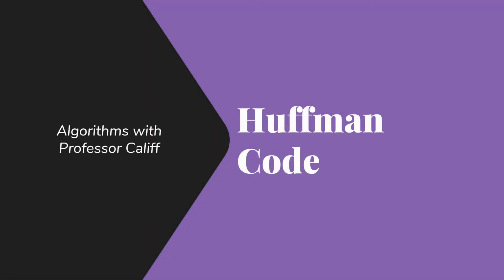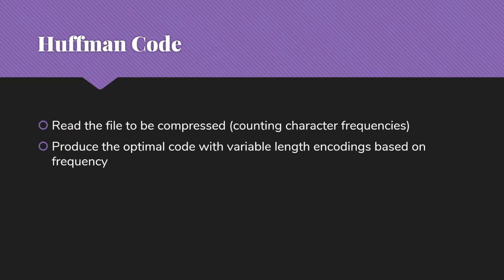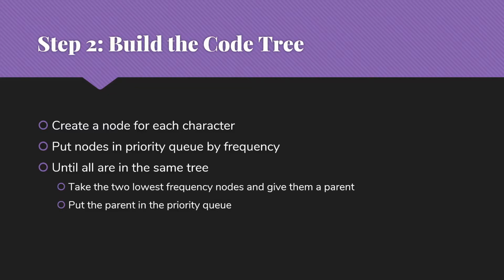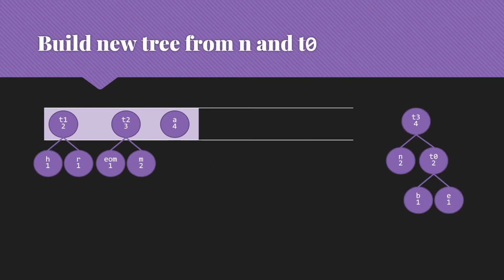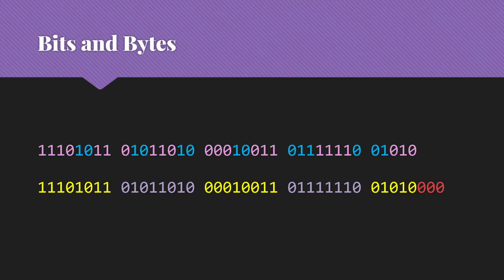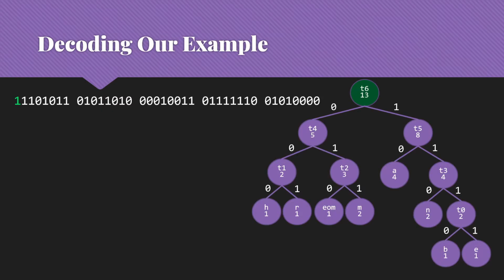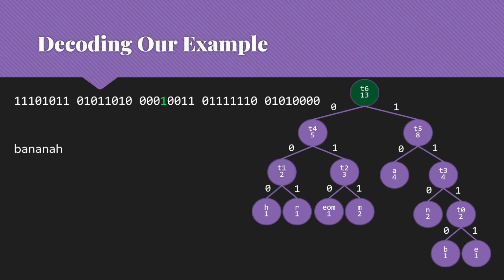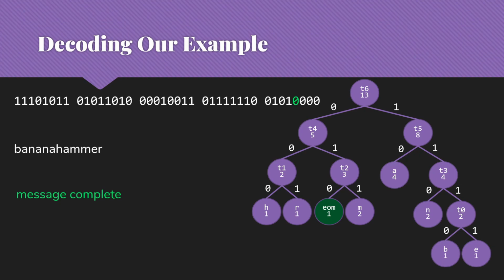Huffman Code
An introduction to Huffman Code file compression including building the code tree, encoding, and decoding.

Timestamps
0:00​ - Why Data compression is important
0:33​ - Compressing data by frequency
1:56 - Explaining the algorithm
3:34​ - A Huffman code tree
4:40​ - Practice building a Huffman Code tree
9:14 - Practice encoding text
11:08​ - Decompression/decoding process
12:28​ - Practice decoding text